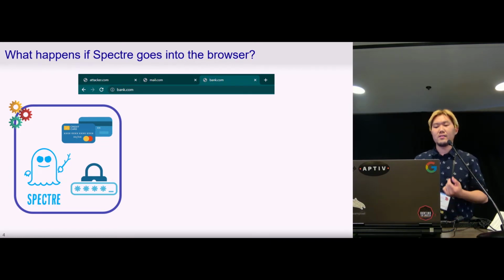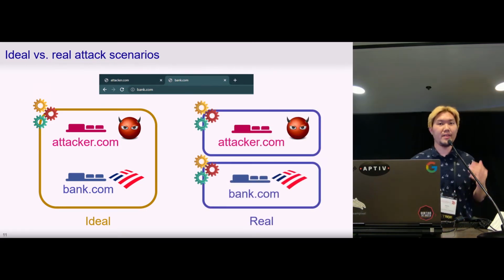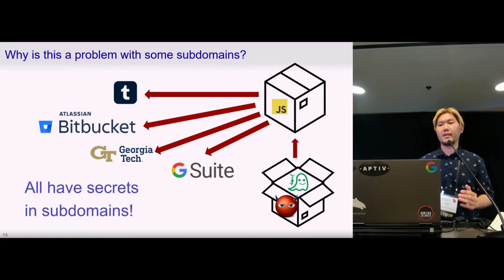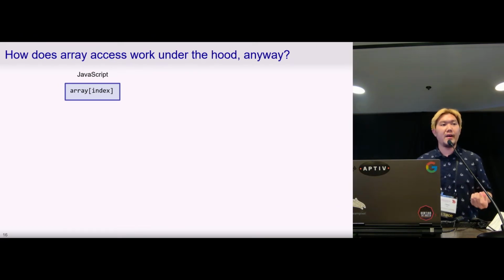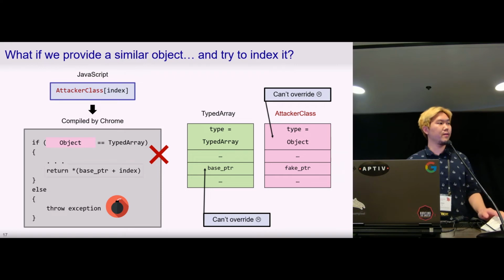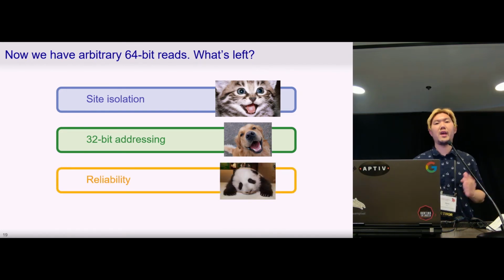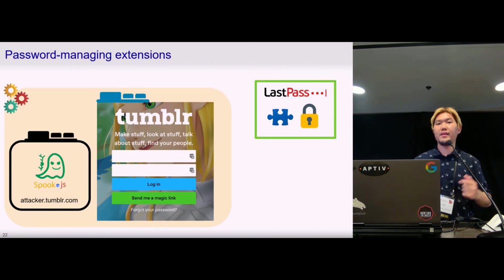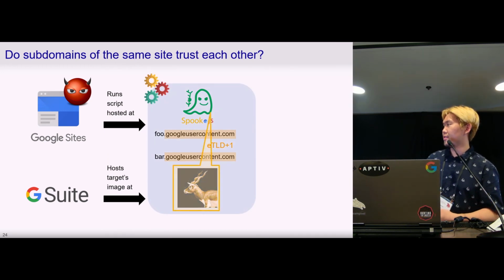Spook.js: Attacking Chrome Strict Site Isolation via Speculative Execution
Ayush Agarwal (University of Michigan, USA), Sioli O’Connell (University of Adelaide, Australia), Jason Kim (Georgia Institute of Technology, USA), Shaked Yehezkel (Tel Aviv University, Israel), Daniel Genkin (Georgia Institute of Technology, USA), Eyal Ronen (Tel Aviv University, Israel), Yuval Yarom (University of Adelaide, Australia)